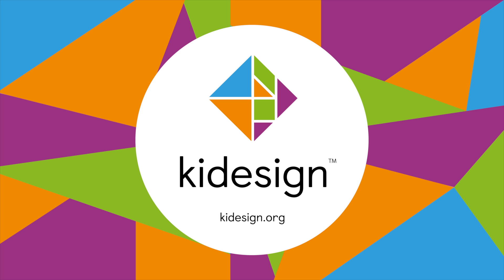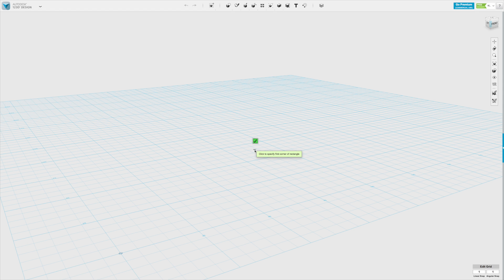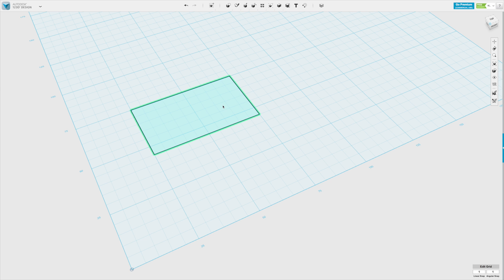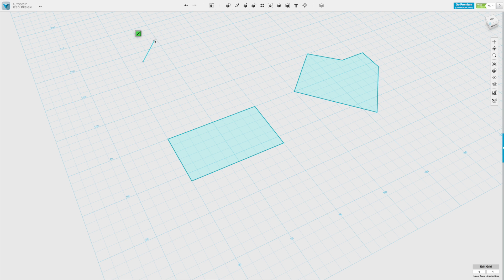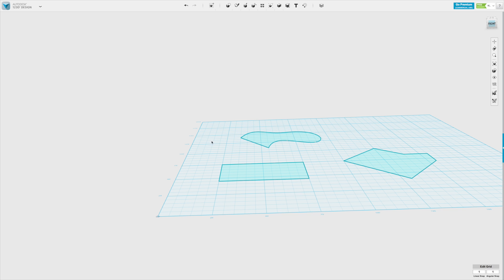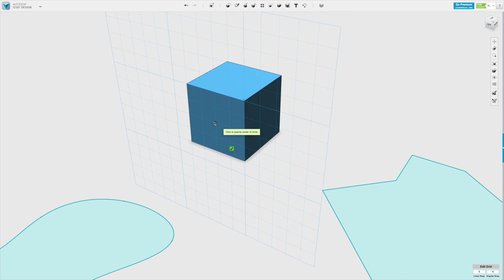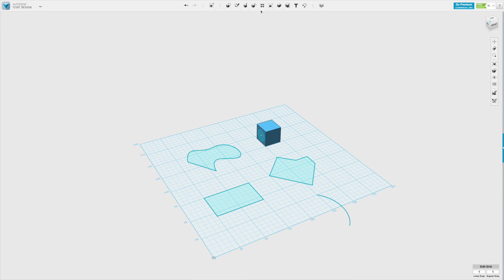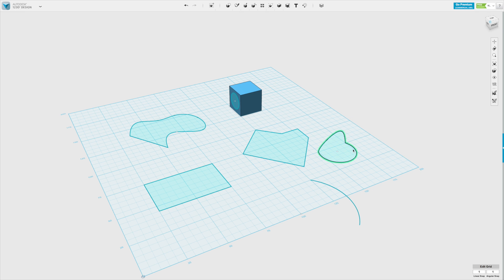Autodesk 123D Design - Tutorial #3 - Creating 2D Sketches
Tutorial #3 will cover:

Creating basic 2D geometric sketches + Drawing 2D lines (polylines, splines, arcs) + Joining lines into 2D surfaces